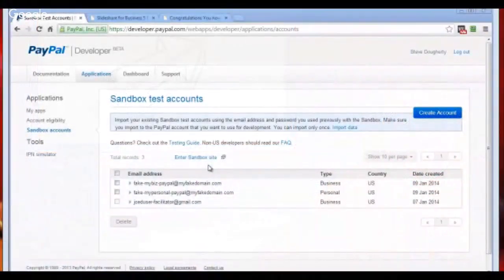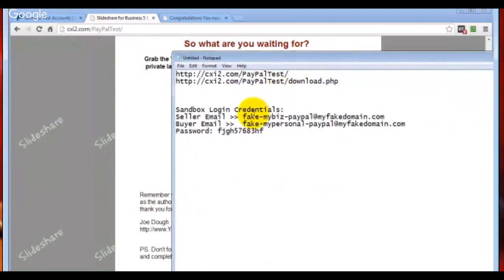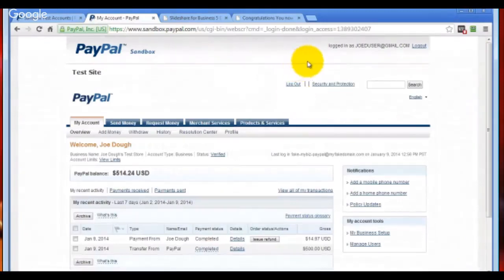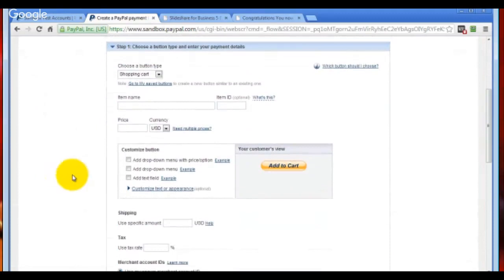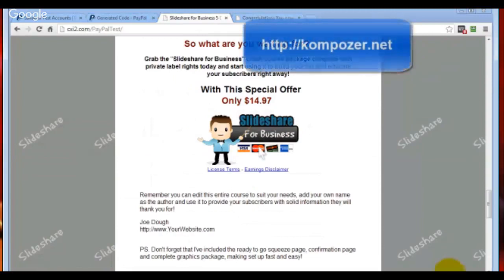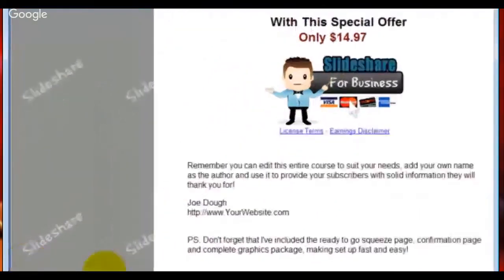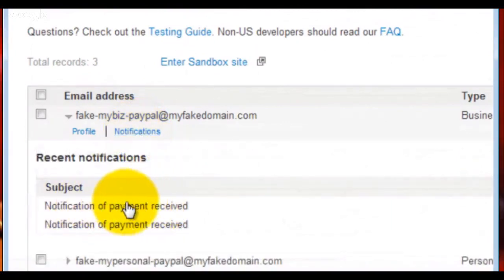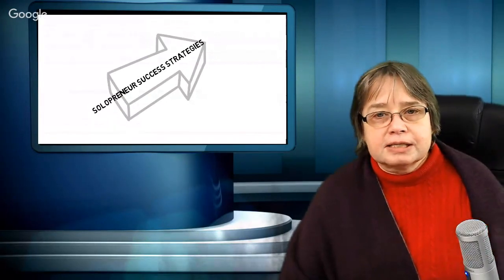PayPal Sandbox Test Payment on Solopreneur Success Strategies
On today's Jack or Jill of All Trades Thursday, I have a look at the "Sandbox" version of Paypal where you can test whether you set up your Paypal button and sales funnel correctly.  Creating a fake buyer and seller email in sandbox.paypal, you can follow the transaction through the payment process to see if it works correctly.  No more malfunctioning sales button and missed sales when you test the whole payment system first. As a Solopreneur you are in control of your assets and it's up to you to make sure you know how it works even if you outsource it to someone else. It's your assets and your money so be in control of your business!